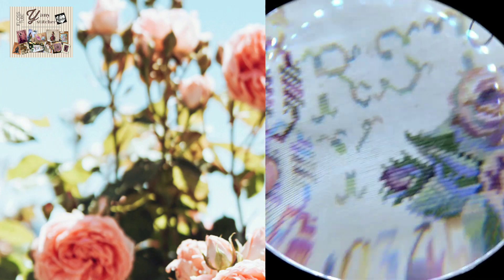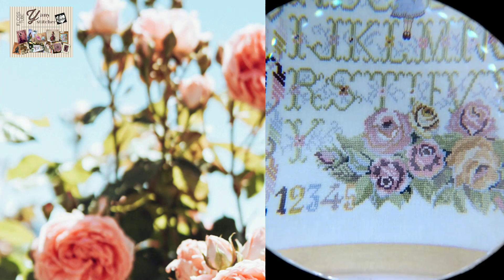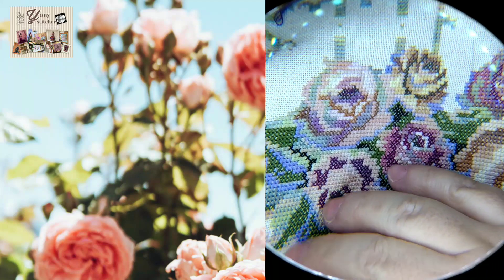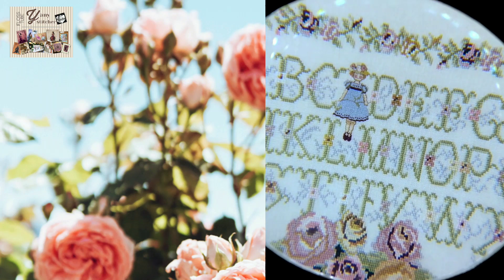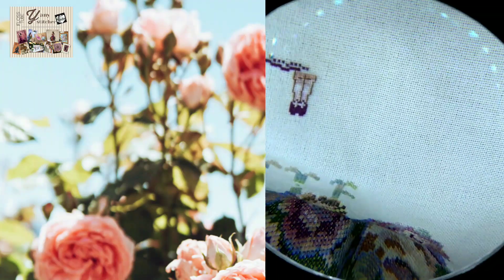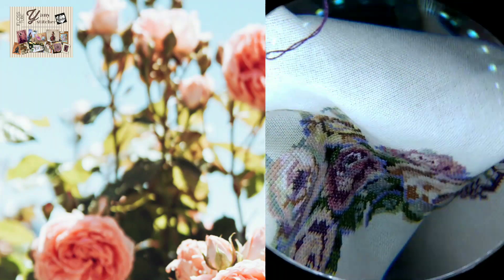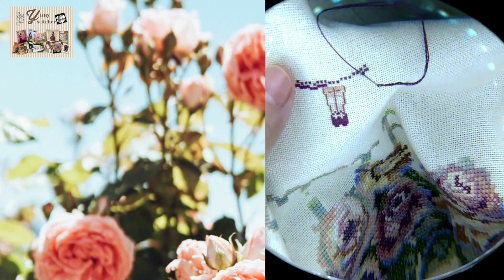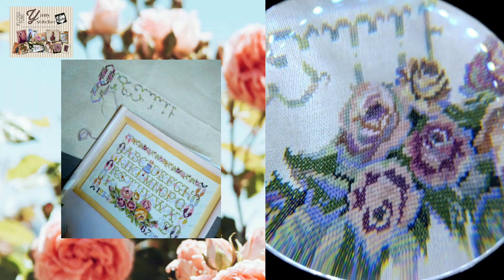Flosstube 217 Stitch with Me 1 over 1 🧏‍♀️🪡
Thank you for your company 🧵🧚‍♀️🤗 Don't forget the subscription button 😁😊

If you want to invited me a coffee or more Cross Stitch patterns, please consider ☕🧵🤗

Happy Stitching!